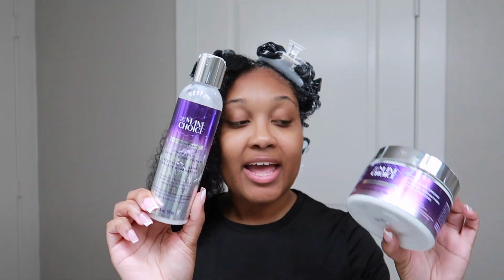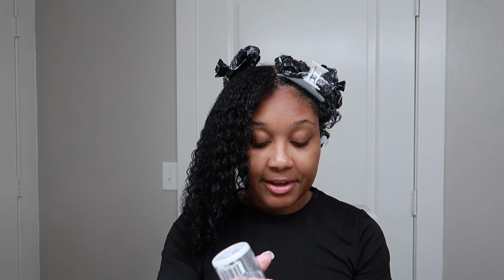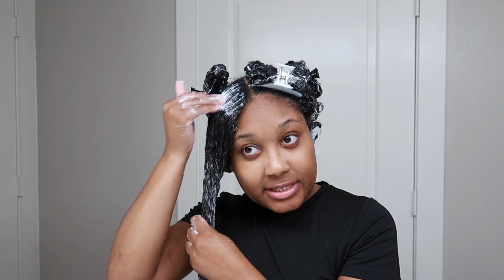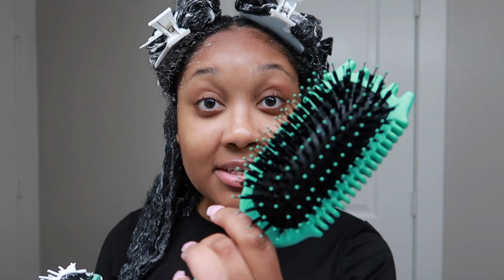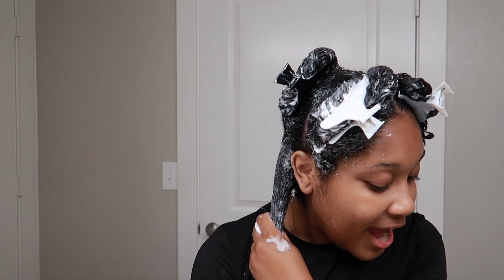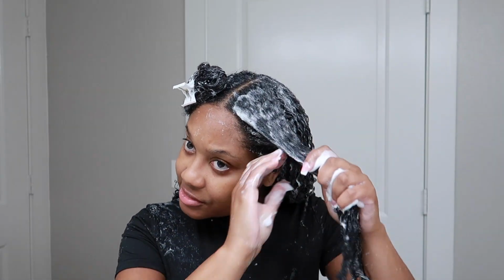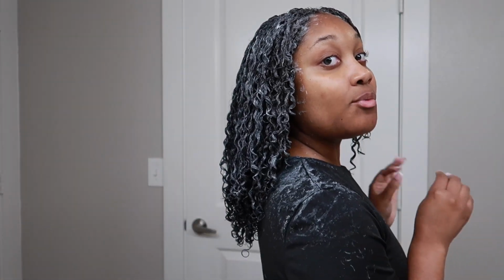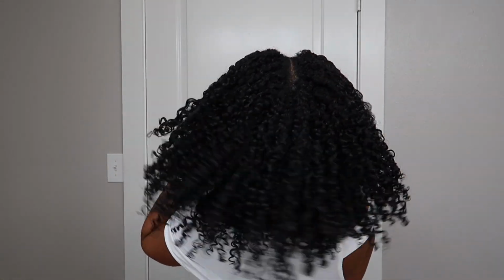Wash & Go Product Trio | The Mane Choice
Welcome to another Wash & Go series video! I'm trying The Mane Choice: Alpha Recoil & Curl Bond Repair Leave In Conditioner,  Alpha Curly As Can Be Curl Defining Cream, paired with Ancient Egyptian Antidote Ultimate Definition Setting MousseThe results speak for itself! 😍

Products & Tools Mentioned:
- Curl Defining Brush
- Alpha Recoil & Curl Bond Repair Leave In Conditioner
- Alpha Curly As Can Be Curl Defining Cream
- Ancient Egyptian Antidote Ultimate Definition Setting Mousse

Xoxo,
Kaela

♡ Music Info ♡
[Free] Storytelling Type Beat | "With You":

Name: Kaela M.
Age: 26
Ethnicity: African- American
Height: 4’11 (Yes, I’m petite lol)
Camera used in this video: Canon G7x
Editing Software: iMovie